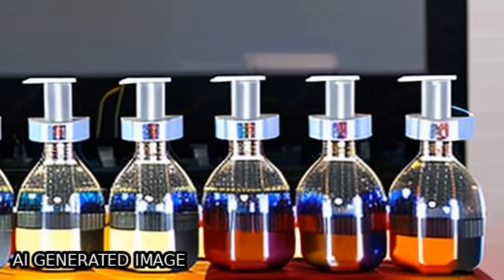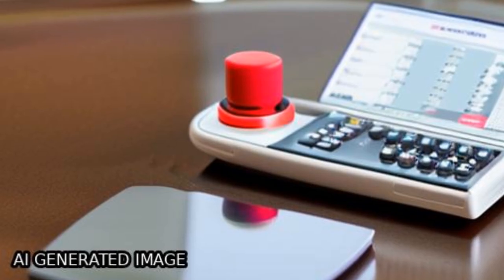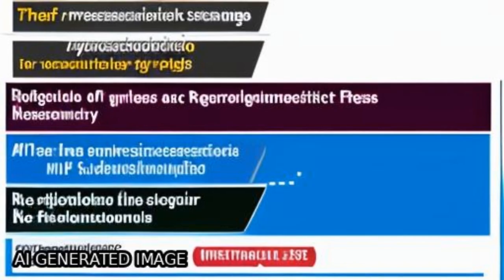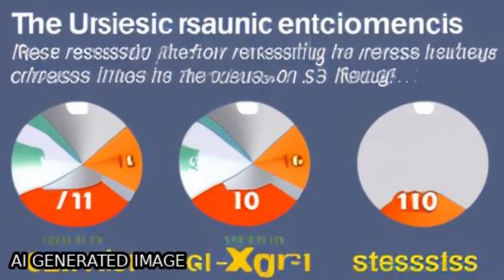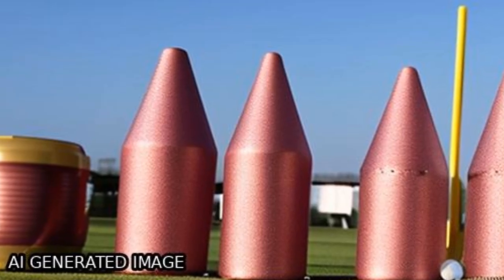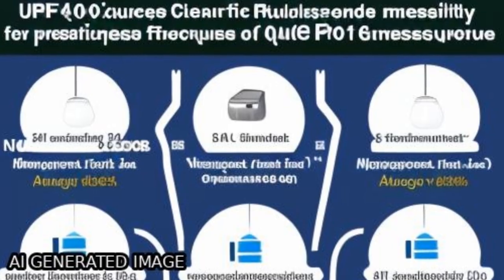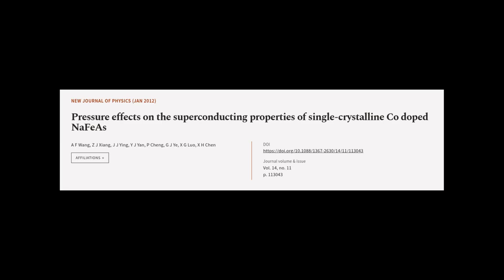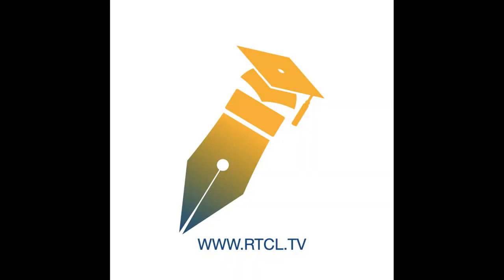Pressure effects on the superconducting properties of single-crystalline Co doped NaF... | RTCL.TV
### Keywords ###

### Article Attribution ###
Title: Pressure effects on the superconducting properties of single-crystalline Co doped NaFeAs
Authors: A F Wang, Z J Xiang, J J Ying, Y J Yan, P Cheng, G J Ye, X G Luo ,and X H Chen

### Video Timestamps ###
0:00:00 - Summary
0:01:17 - Title
0:01:23 - Tail
0:01:27 - End